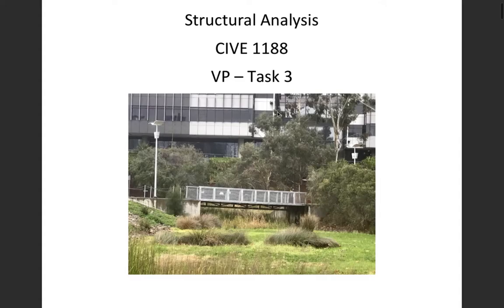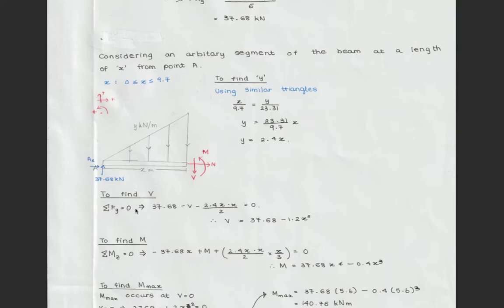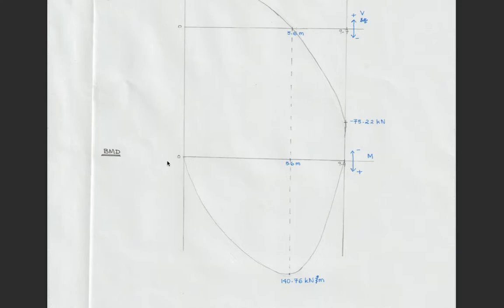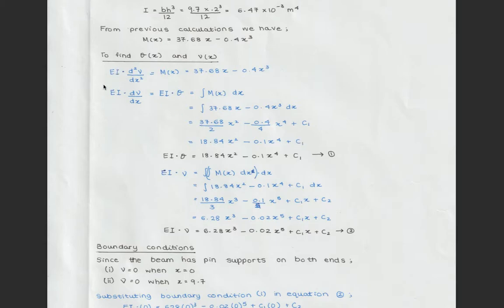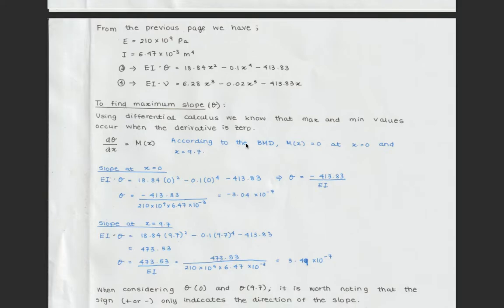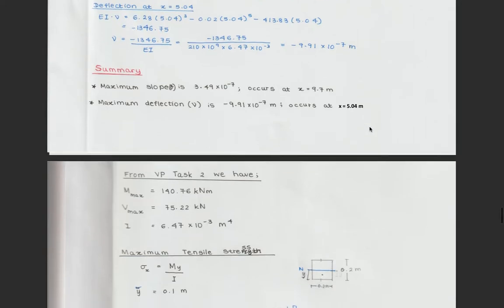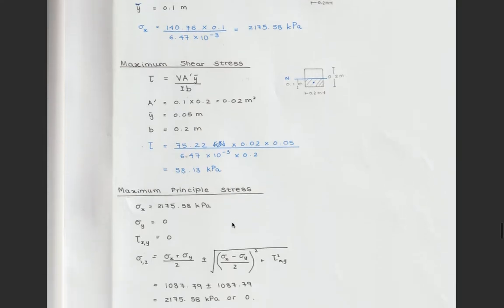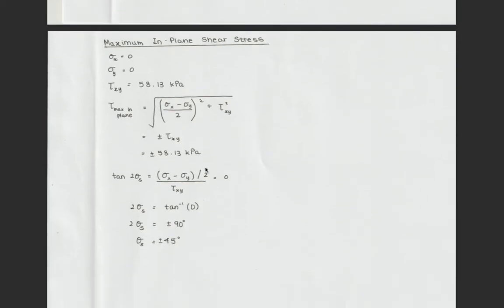Structural Analysis Video Project